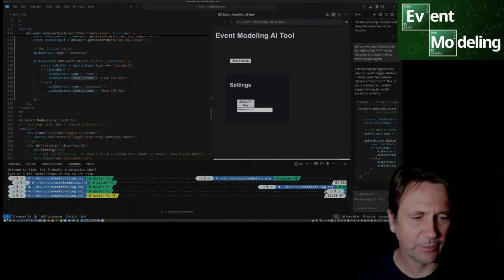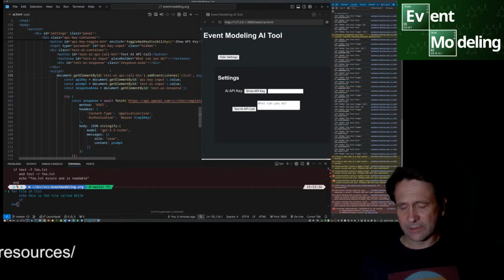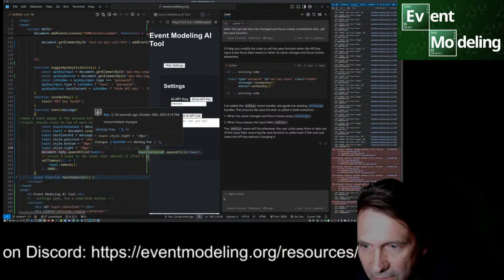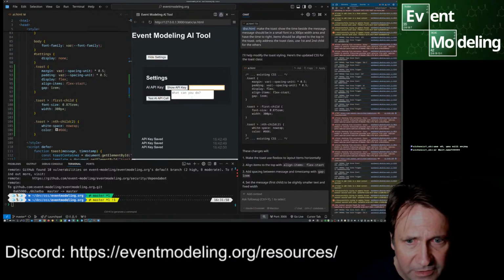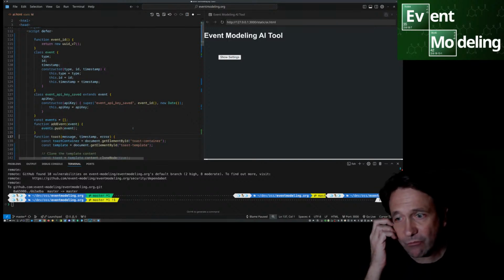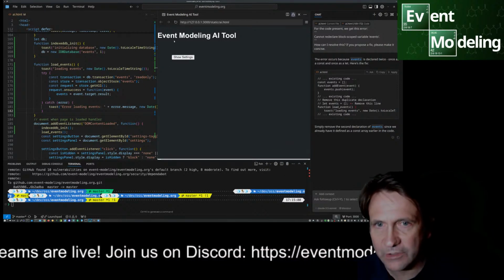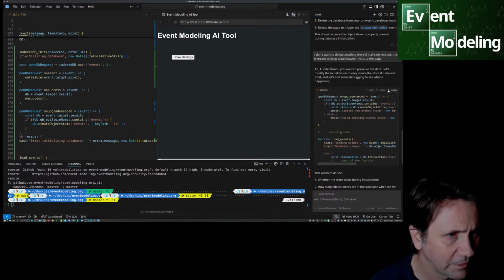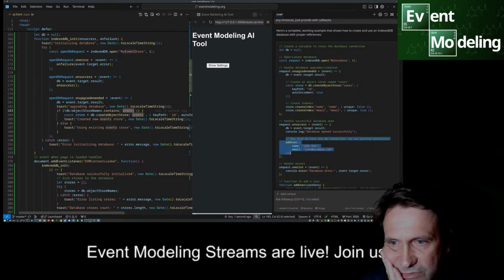Event Modeling and Event Sourcing